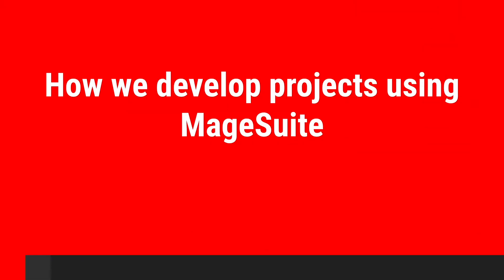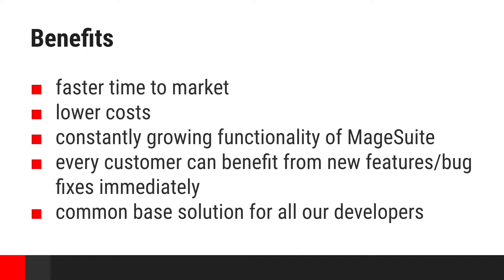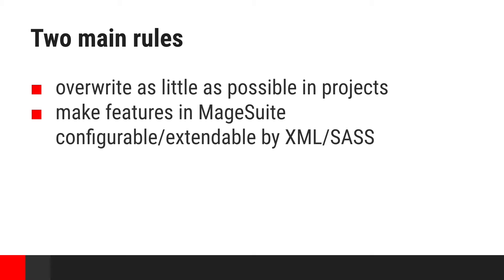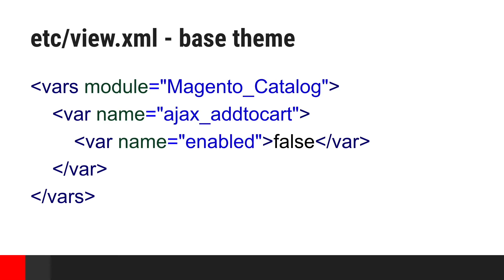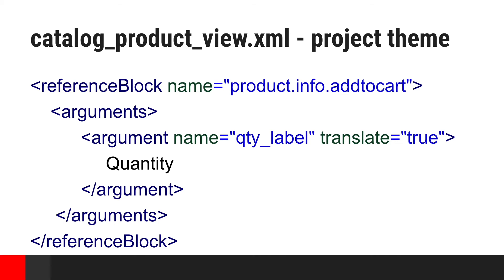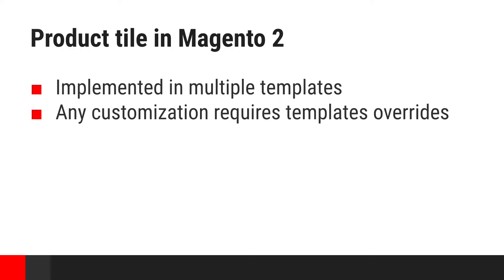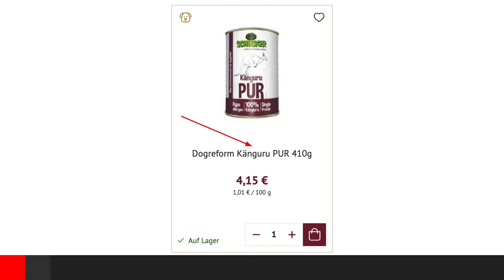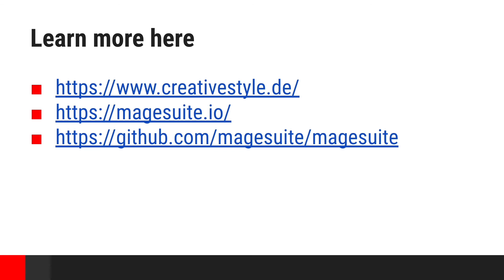How we develop projects using MageSuite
This presentation answers the question:
What is our approach to create a solid, opensource best for projects we do for our customers?

0:00 - Introduction
0:33 - Our approach
2:28 - How we achieve desired structure
3:18 - Configurable PHTML templates
5:43 - SASS variables
6:28 - Product tile

by Krzysztof Kurzydło